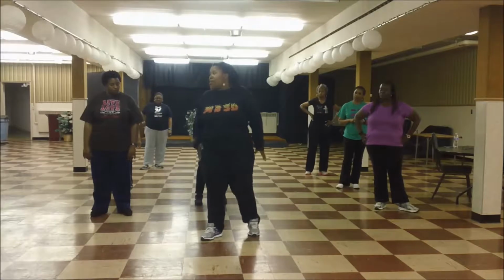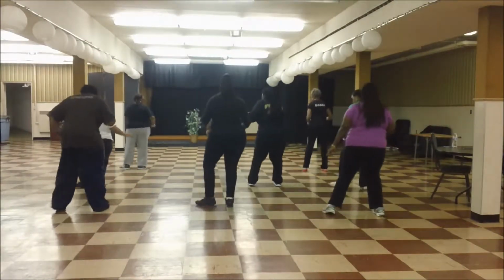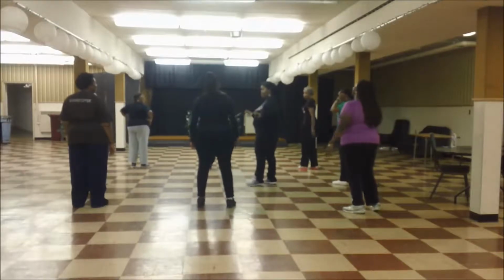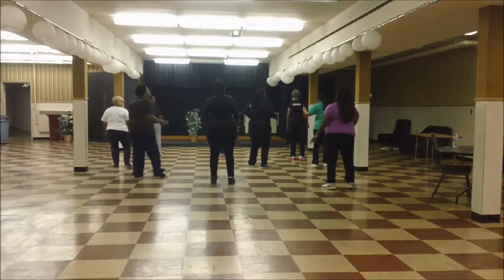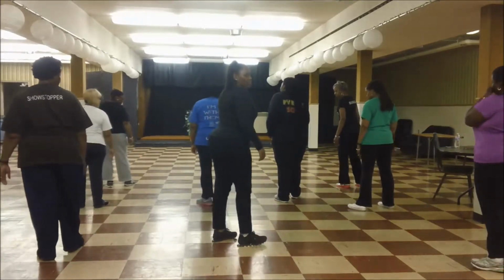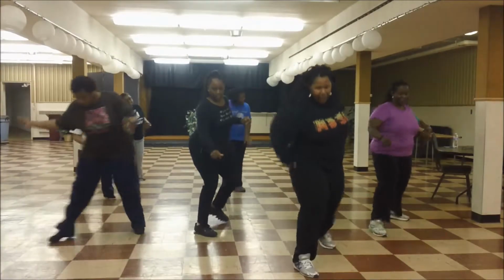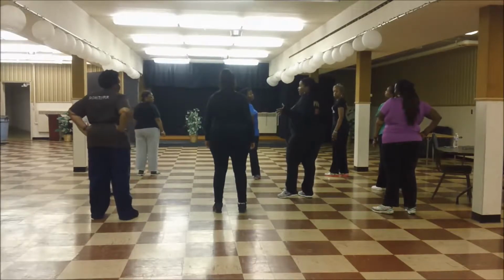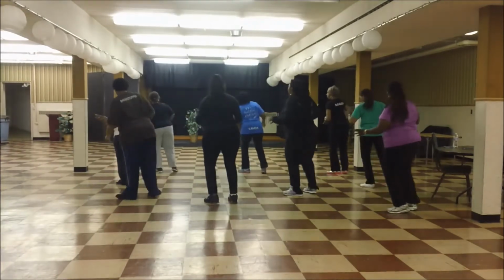priceless line dance class instruction